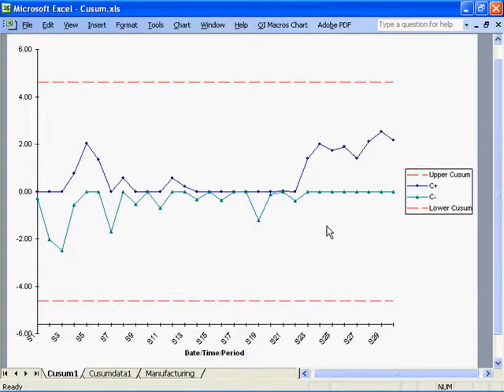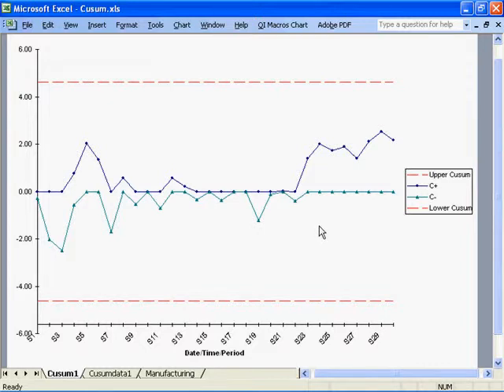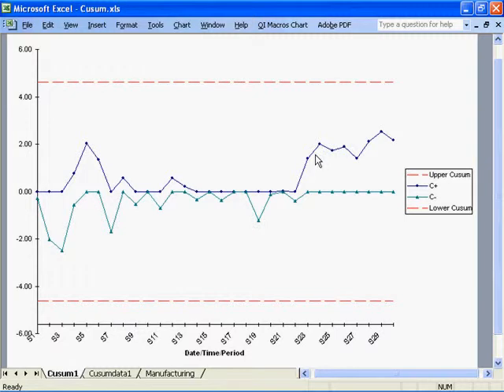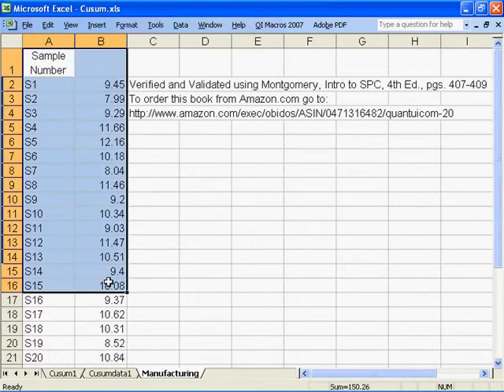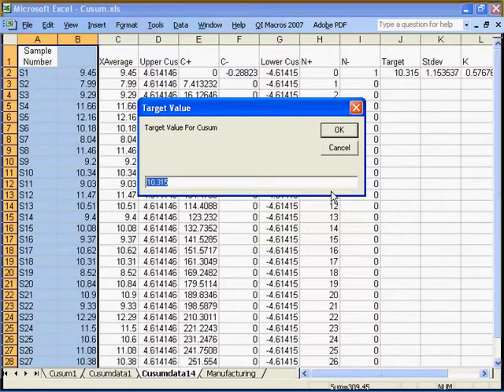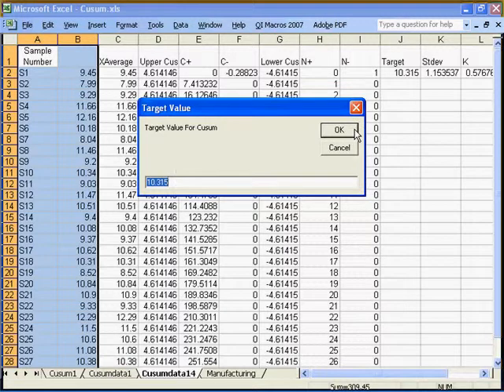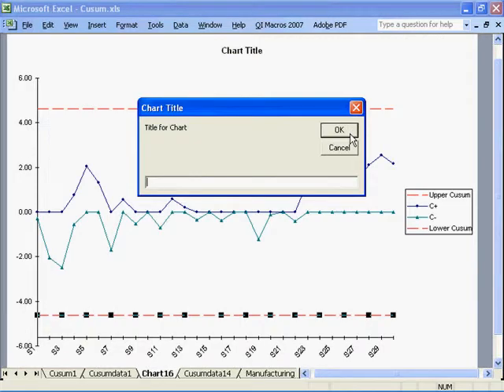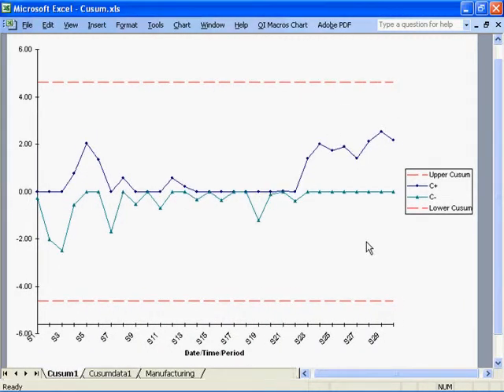Cusum Chart using the QI Macros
It's easy to draw a Cusum control Chart Using the QI Macros SPC Software for Excel.